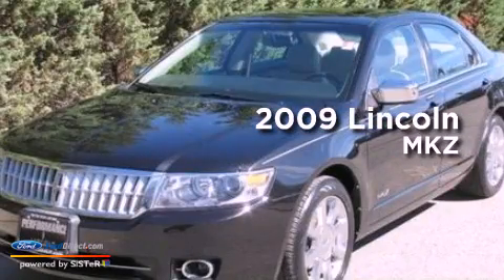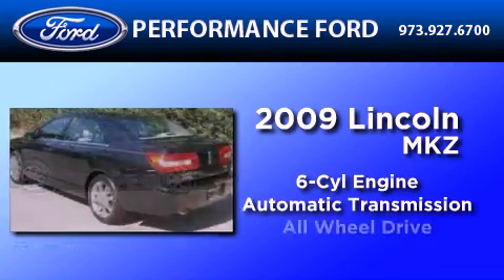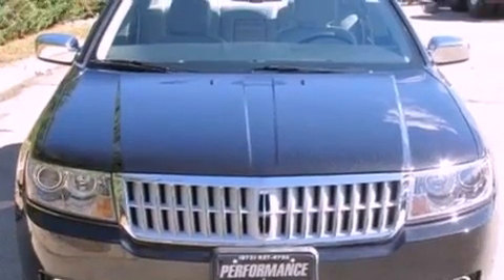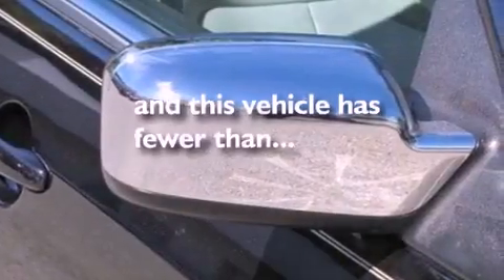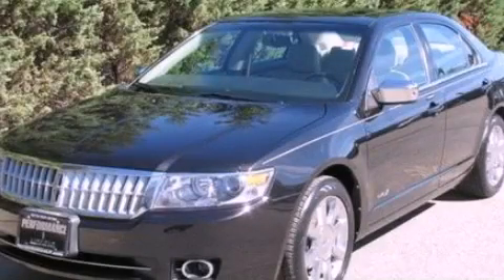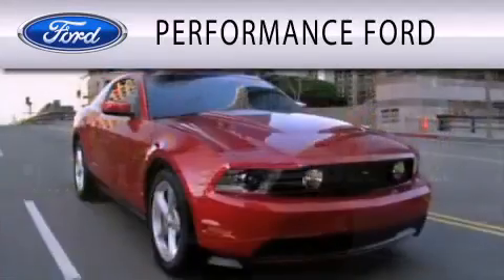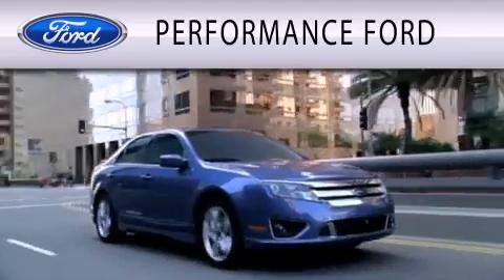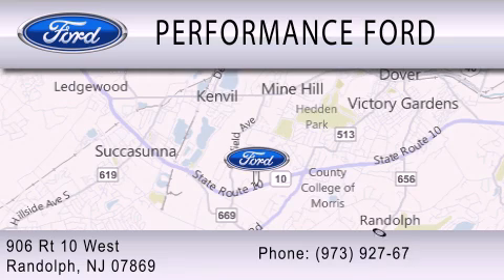2009 LINCOLN MKZ Randolph NJ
Year : 2009
 Make : LINCOLN
 Model : MKZ
 Engine : 3.5L V6 24V MPFI DOHC
 Trans . : 6-SPEED AUTOMATIC
 Exterior : TUXEDO BLACK METALLIC
 Miles : 45,784
 Interior : LIGHT STONE
 Stock : F1899